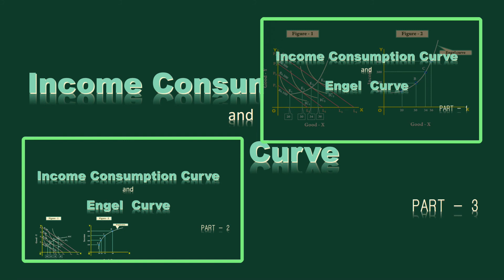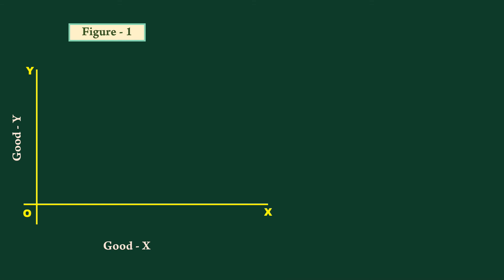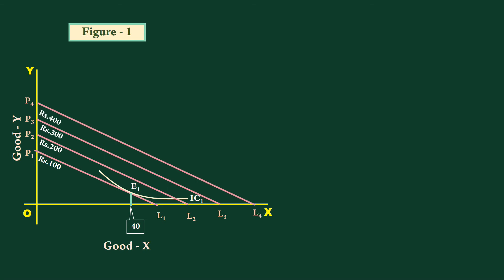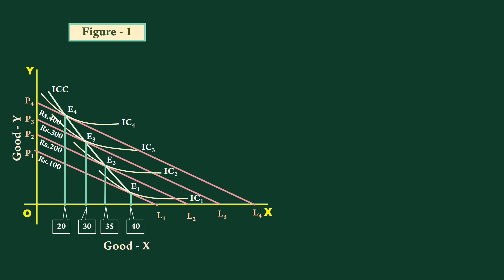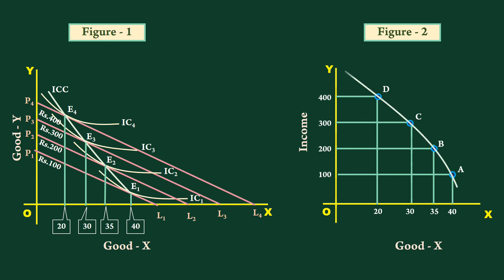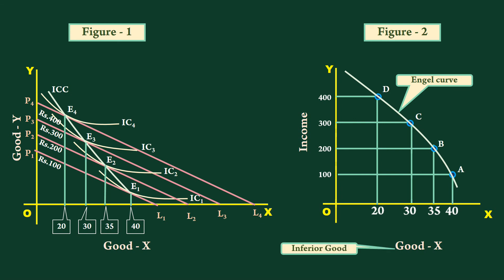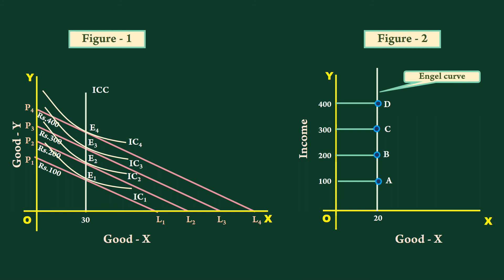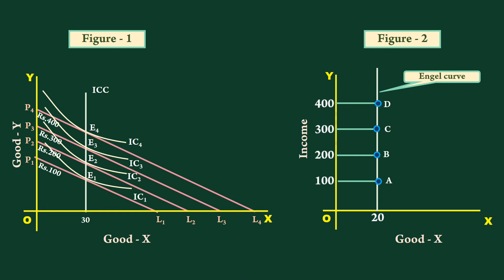Income Consumption Curve and Engel curve Part 3 [Inferior Good & Neutral Good]